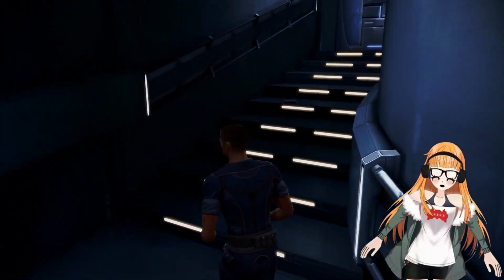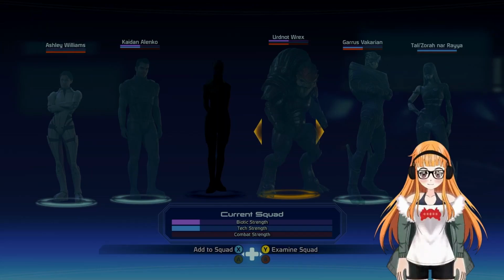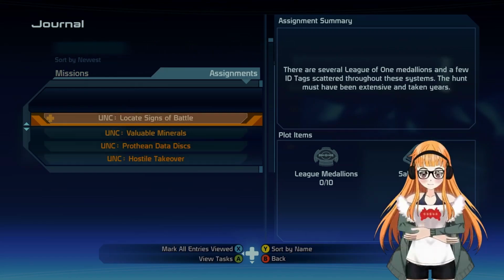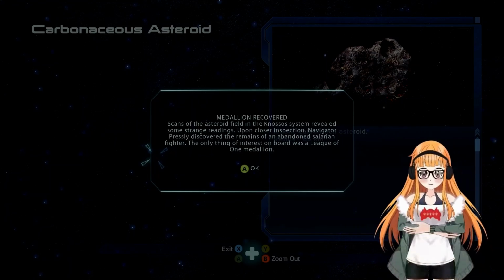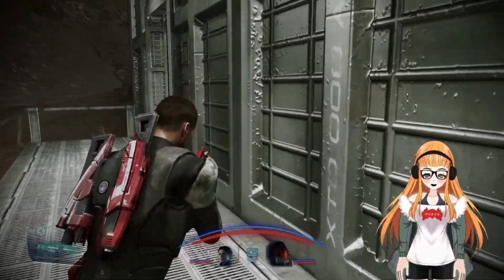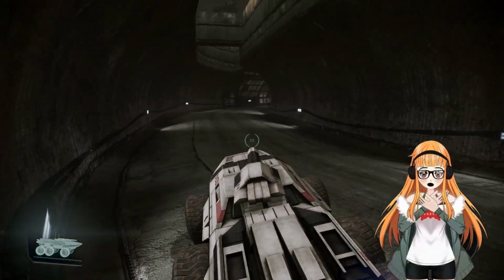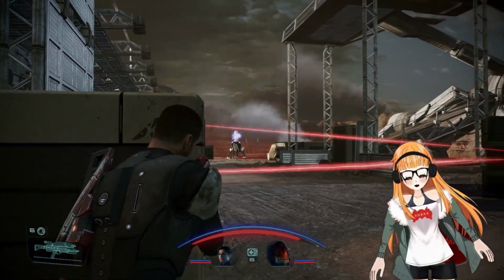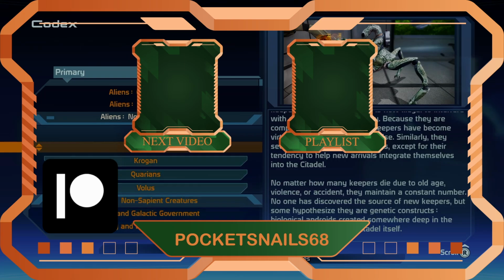Let's Play Mass Effect Legendary Edition - Therum Wrex: Beat of Geth (9)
We now head out on our adventure with nothing to stop us, starting with finding Dr. Liara T'Soni!